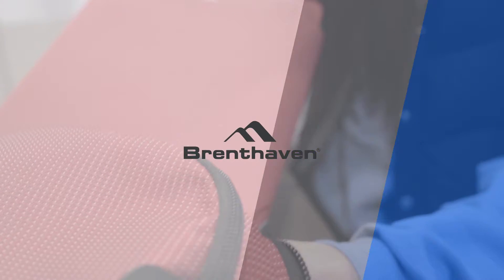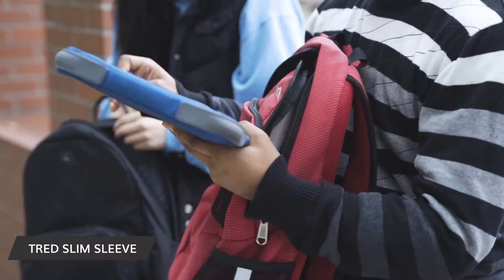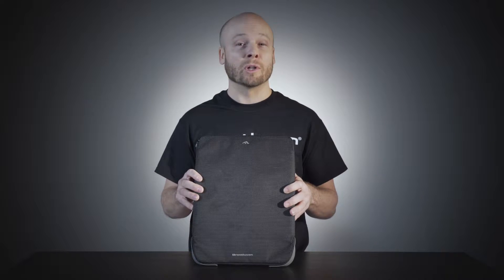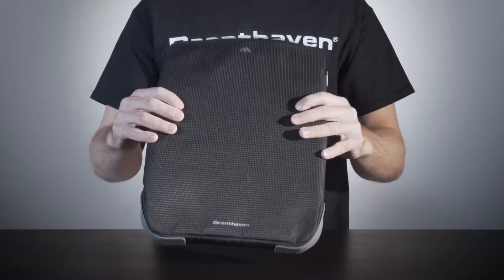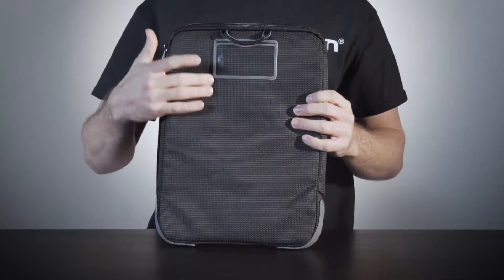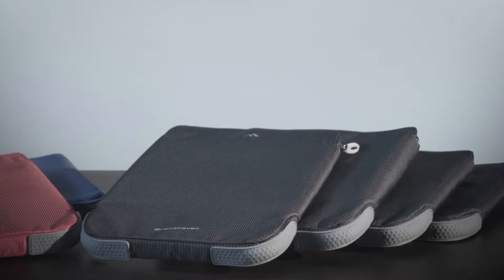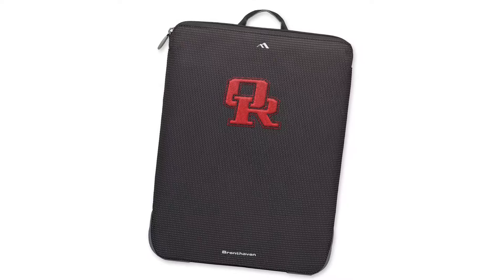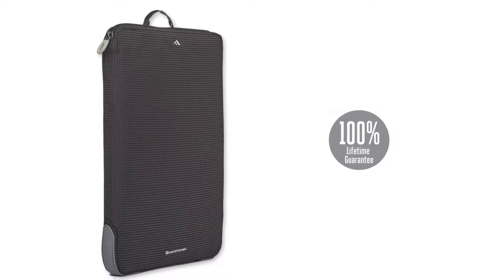Brenthaven Tred Slim Sleeve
The Tred™ Slim Sleeve provides lightweight protection for MacBooks and Chromebooks and is designed specifically for the K-12 environment. This slender sleeve protects against drops of up to 2 feet while its slim profile allows it to easily fit inside most backpacks and shoulder bags.